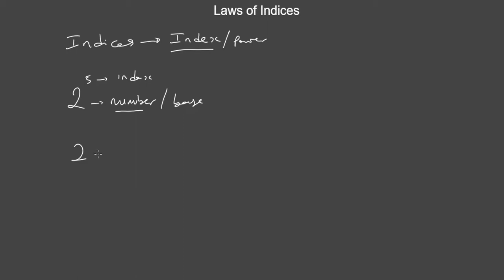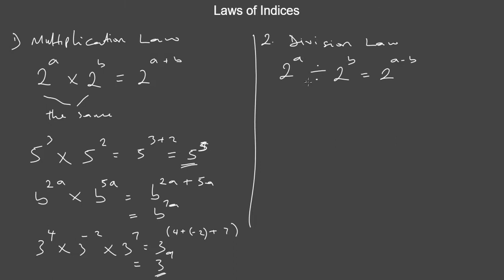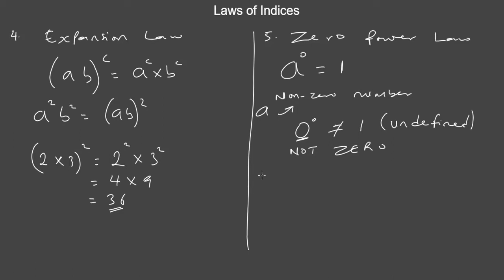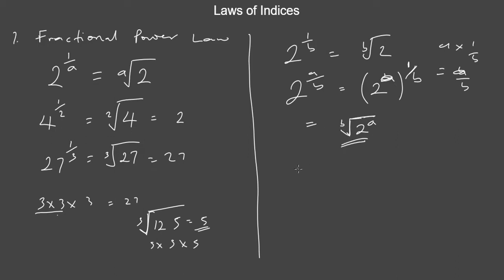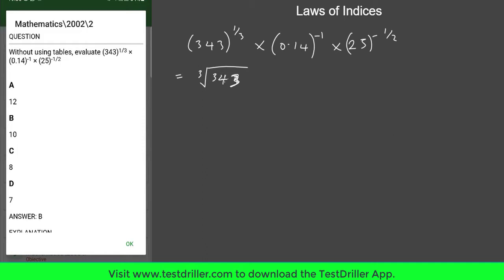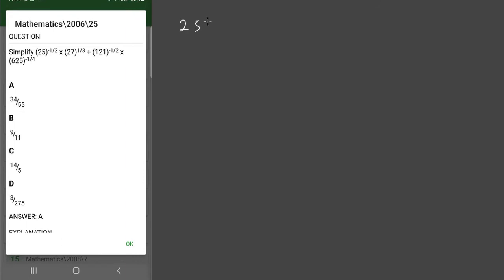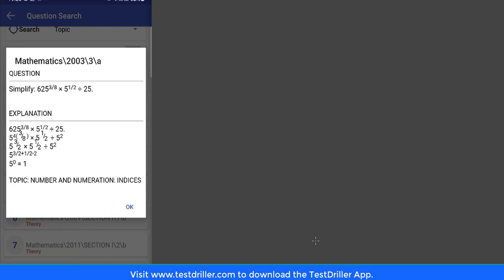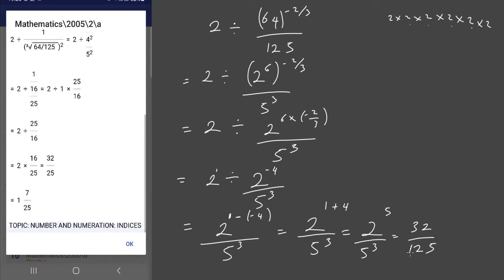Laws of Indices | Mathematics | Part 1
What is Indices?
Indices is the plural form of index.
What is Index?
Index can be seen as power. This is the power of a given number.

00:00 - Introduction
02:28 - Laws of Indices
18:30 - Solving Past Questions on Laws of Indices

Get to learn more about bases in this series.